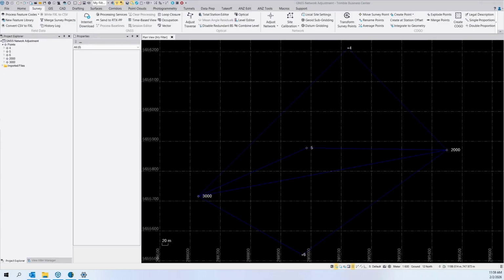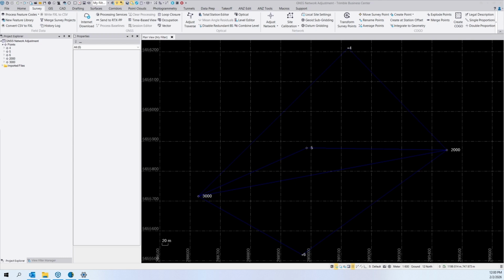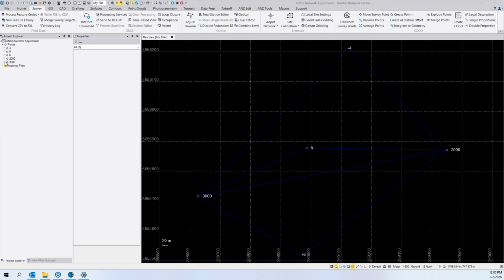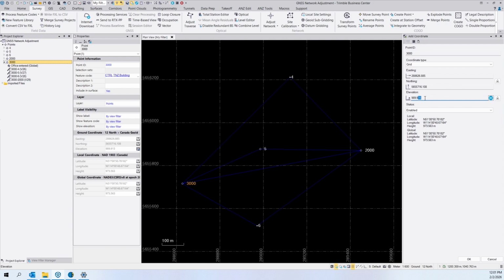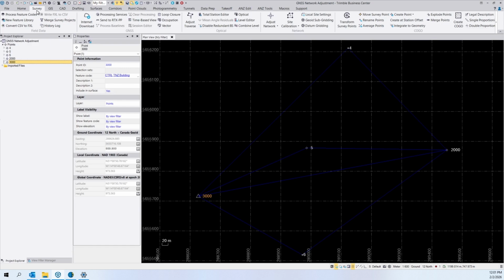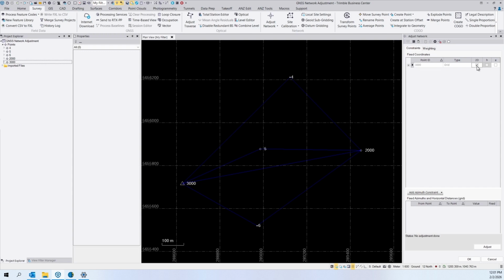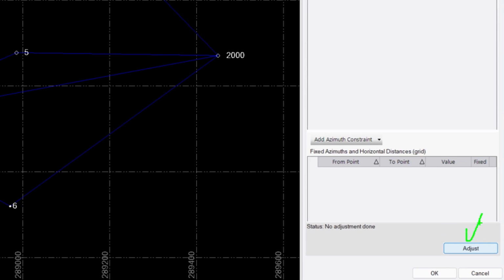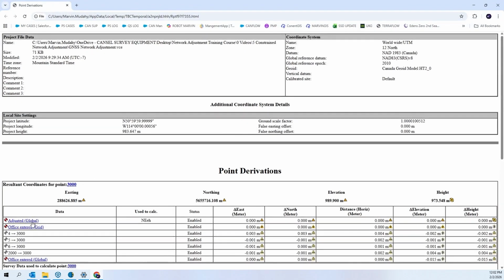Can-Learn: Constrained Network Adjustment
In this video, our expert covers the fundamentals of network adjustment, with a focus on how to apply constraints during the adjustment process.